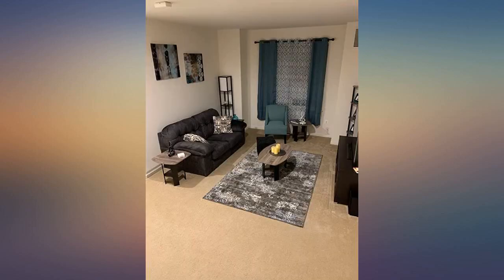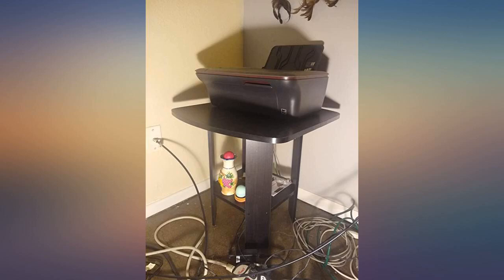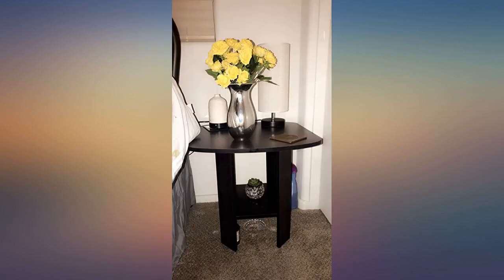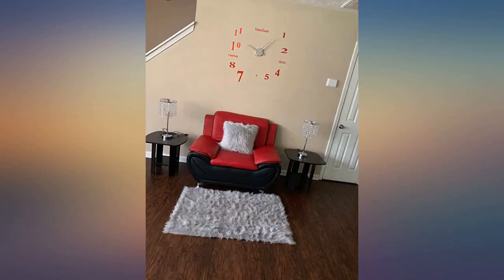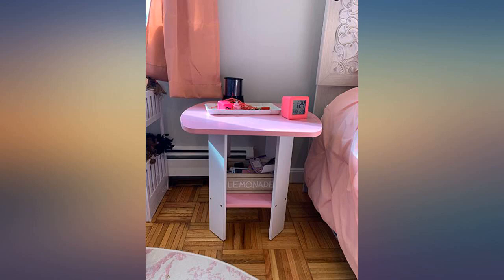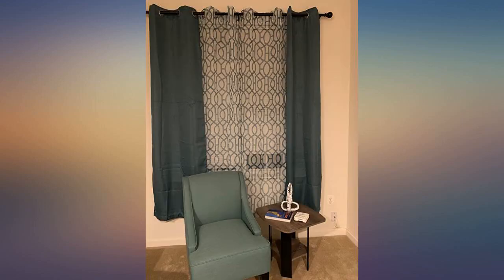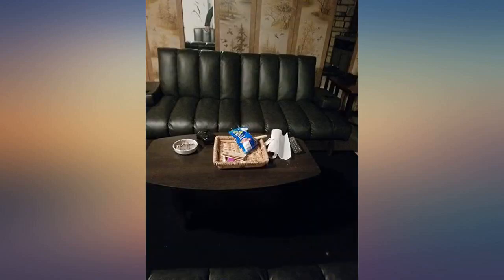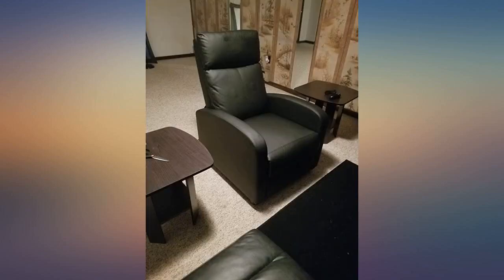FURINNO Simple Design End Table, 2-Pack, French Oak Grey//Black review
Main Features:
Features set of two. Simple stylish design, Functional and suitable for any room. Material: composite wood. Fits in your space, fits on your budget. Sturdy on flat surface. Easy 10 minutes assembly. Please see instruction. Product Dimension: 20(w)x20(d)x19. 6(H) inches